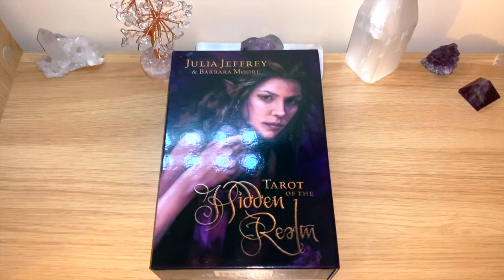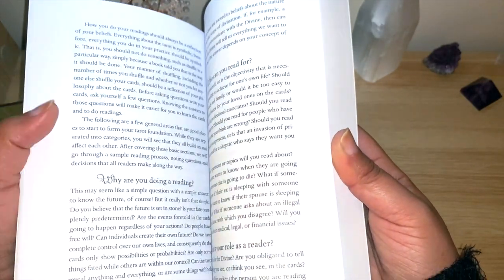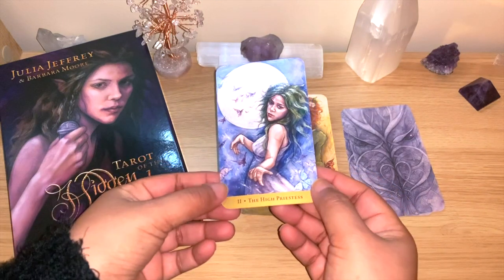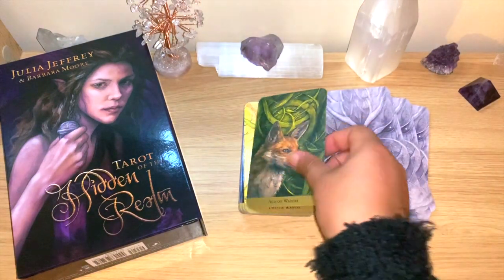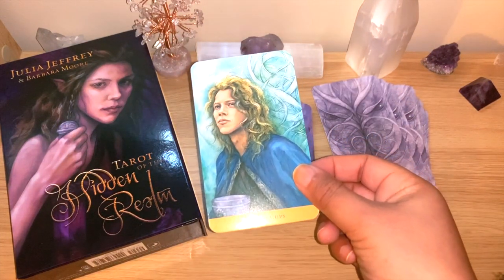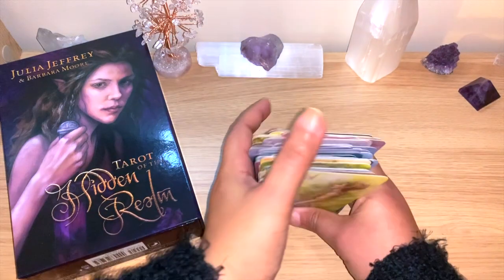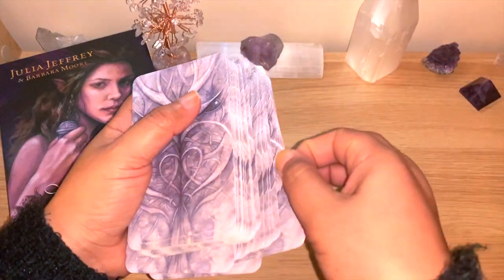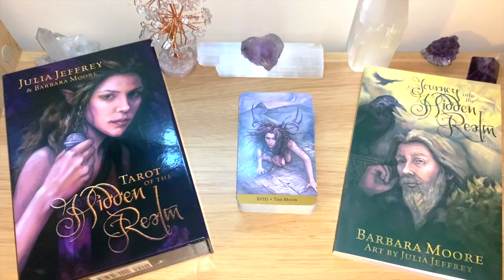🍃TAROT OF THE HIDDEN REALM! Review & Flip Through! 🍃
💖 Cards used for this video:
- Tarot Of Hidden Realm
- Julia Jeffrey  (Author, Illustrator), Barbara Moore  (Author)
- Publisher: Llewellyn Publications
- Dimensions: 14 x 6.1 x 21.1 cm

Oracle Cards:
Messages from the Guides
- Archetype Cards